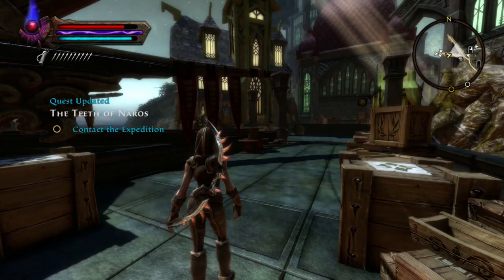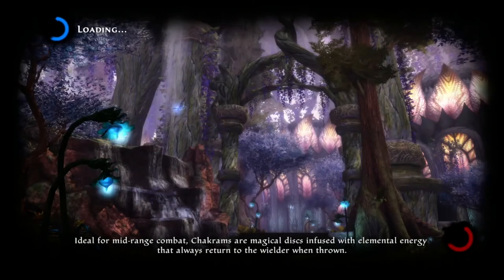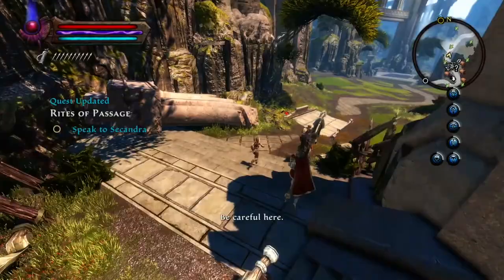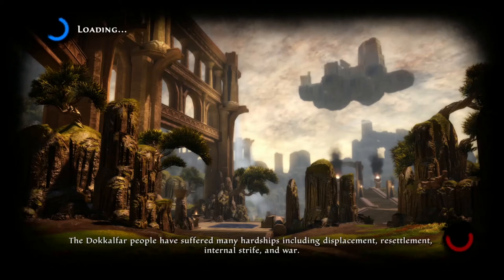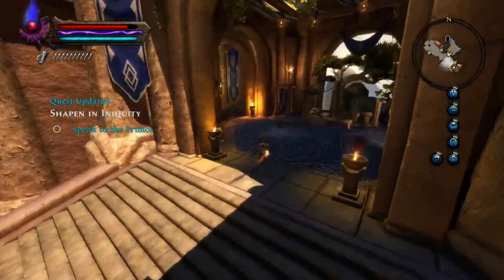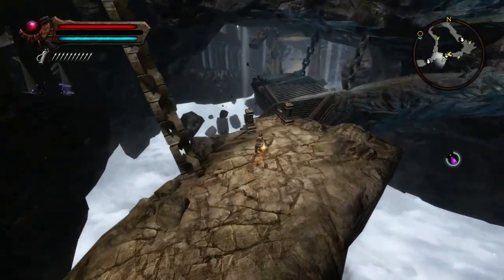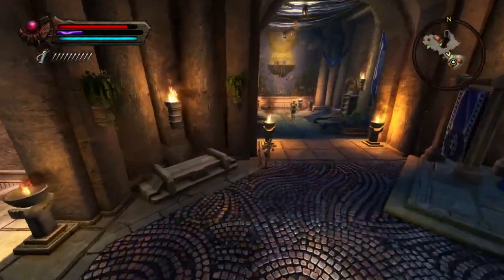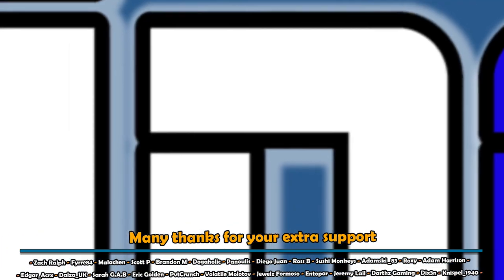Kingdoms of Amalur Re-Reckoning - Platinum Walkthrough 25/27 - Full Game Trophy & Achievement Guide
In this full commentary series, we are semi-speedrunning through all the Trophies & Achievements in a way that makes it easier to follow and replicate.

56/62 - Mistaken Identity - You’ve found a strange Almain who has been hiding in the sewers of Idylla.

Video part 1 and Video part 2 steps, numbers to get you to level 6 early game without quests/kills along with some lorestones, chests and key locations picked up along the way;

Videos part 10, 11, 12 and 13 mapped route (now with better markers);